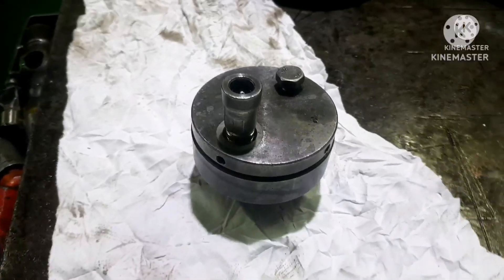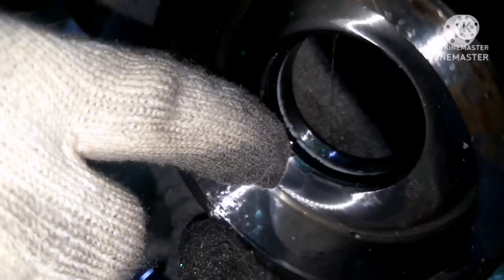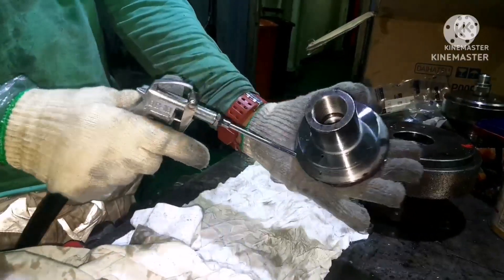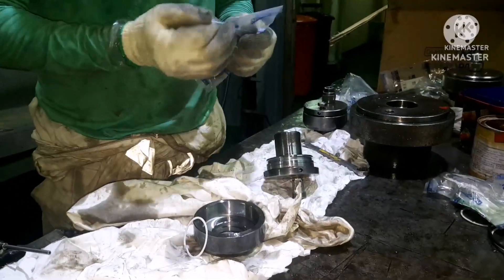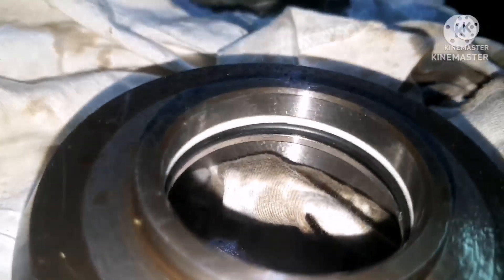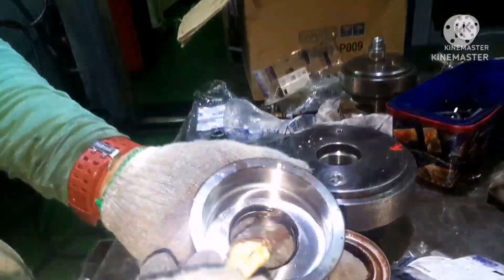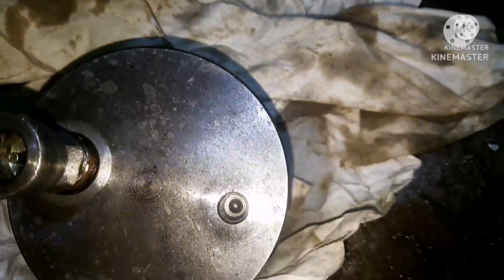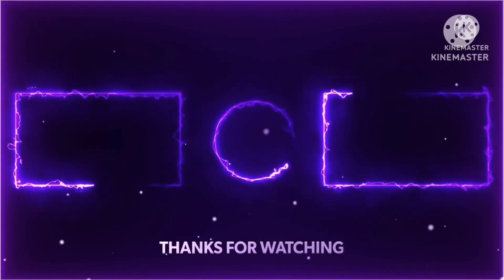HOW DO THEY DO.. HOW TO OVERHAUL AND INSPECT HYDRAULIC JACK ONBOARD SHIPS..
Hydraulic jack#high pressure pipe#hydraulic jack leaking#hydraulic jack overhaul#jack#opening tool#high pressure tool#inspecting hydraulic tool#hydraulic jack spares#hydraulic jack parts#orings in hydraulic jack#piston of hydraulic jack#cylinder of hydraulic jack# generator special tool # Hydraulic oil used on jack# Purging screw in hydraulic jack# Non return valve in hydraulic jack...